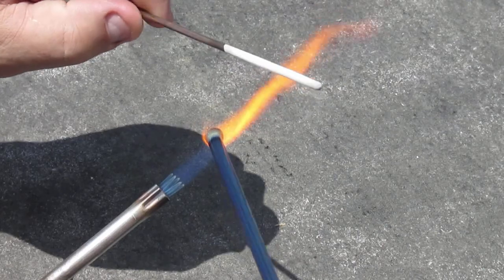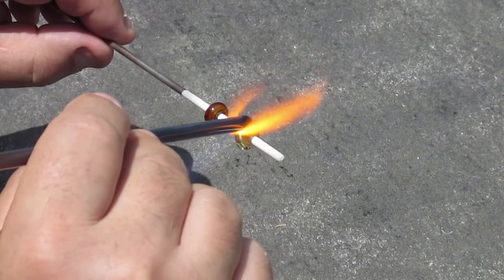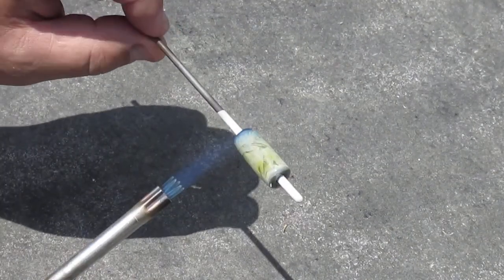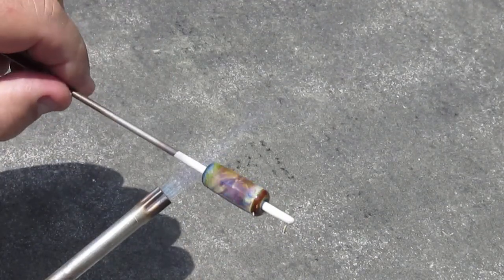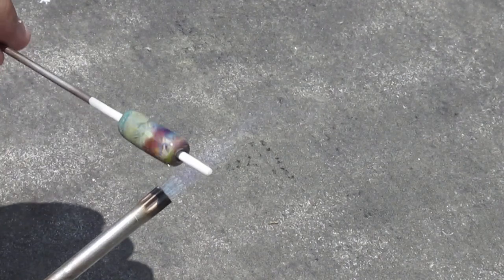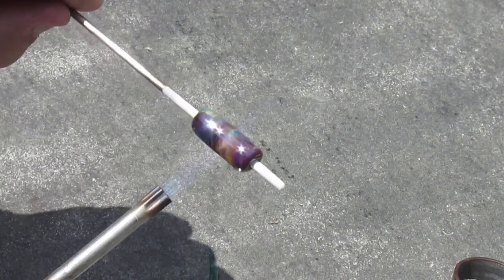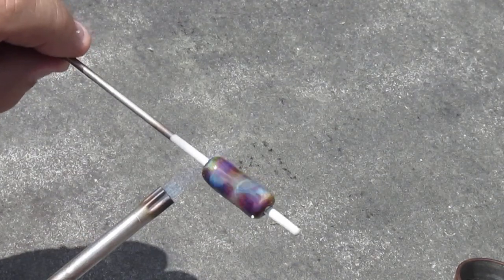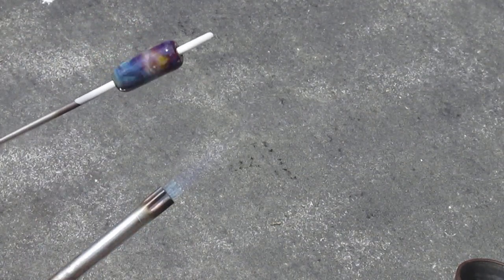LMB4015, second video.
Bead made with StrikingColor LMB4015 silver glass.